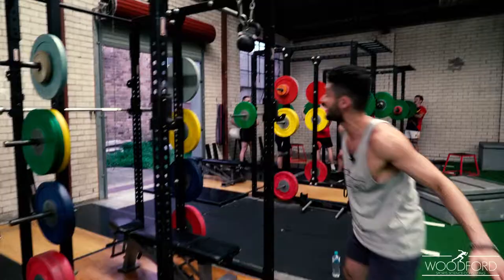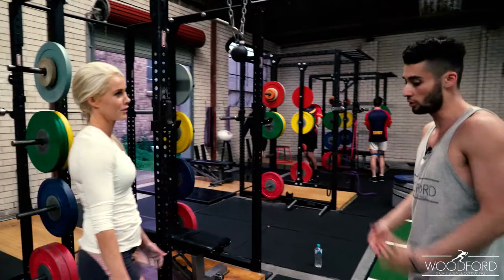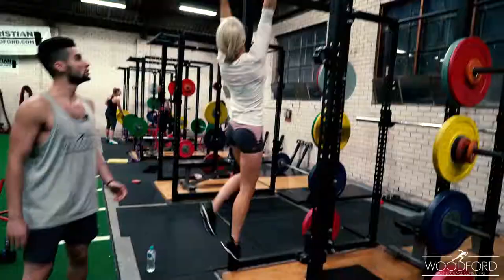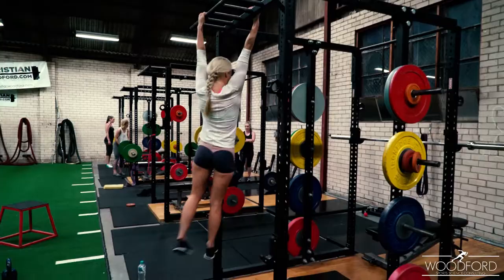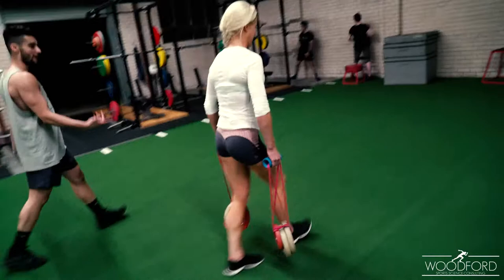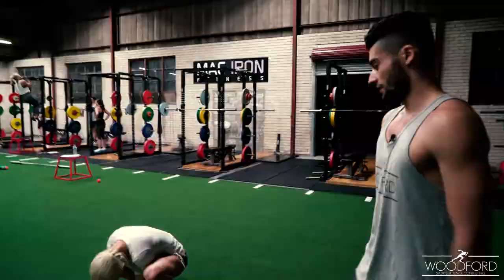Ninja Warrior Training Documentary - Lucy Rozsa (Episode 2/6) | Ninja Warrior Australia Workout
Episode 2 documenting the physical prepartion of obstacle course athlete Lucy Alice. So many practical takeaway's in this episode that almost anyone can implement immediately. This episode displays some of my favourite movements to improve mobility, grip strength, pullup strength and some great myofascial release tips.

Special cameo appearnce by the self proclaimed king Christian Woodford

Noosa coach mentioned in this episode is Jordan Potts at e x a l t o. Check him out if you're anywhere near Brisbane/Queensland.